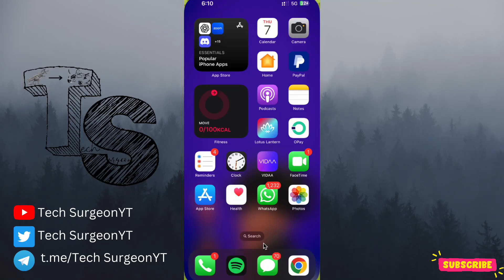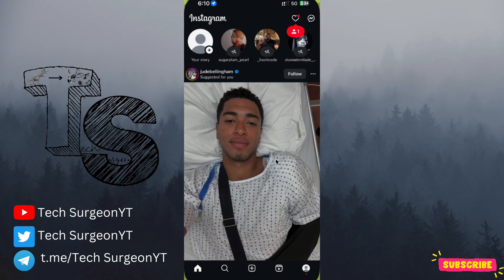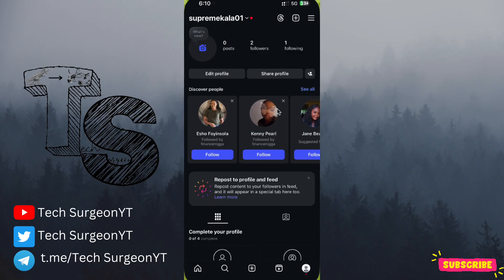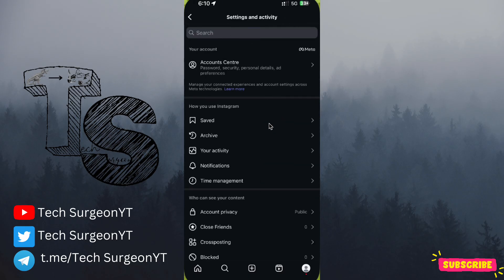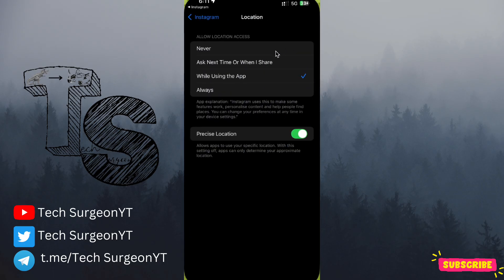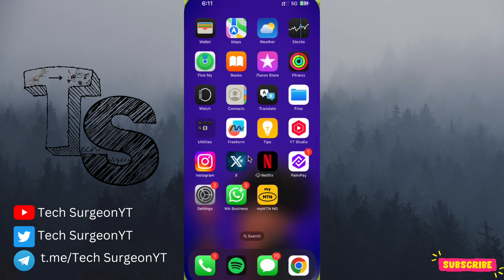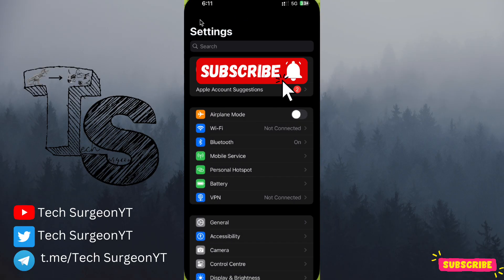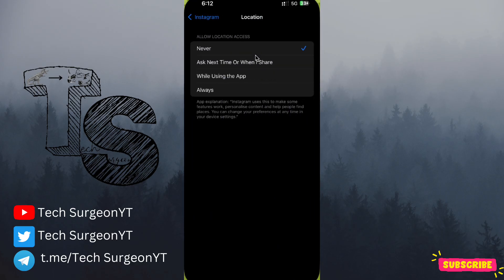Instagram Location Settings OFF – How to Turn Off Instagram Location on Instagram Maps (2025)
Instagram Location Settings OFF – How to Turn Off Instagram Location on Maps (2025)

📍 Want to turn off your Instagram location on maps?
In this quick and easy tutorial, I’ll show you exactly how to turn off location settings on Instagram, so your location won’t show up on Instagram Maps. Whether you're concerned about privacy or just don’t want to be tracked, this 2025 guide has you covered.

🛠️ In This Video You’ll Learn:
✅ Step-by-step guide to disable location access
✅ How to turn off location services for Instagram on your phone

📲 Works for both iPhone (iOS) and Android users.

💬 Got questions? Drop a comment!